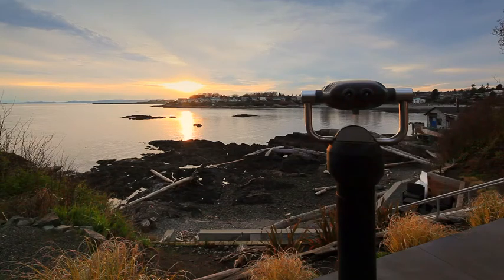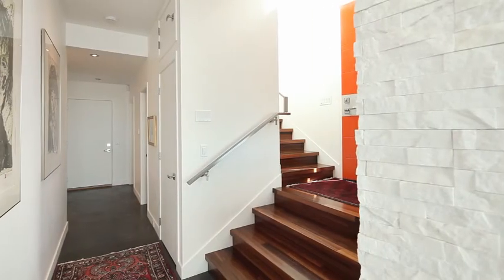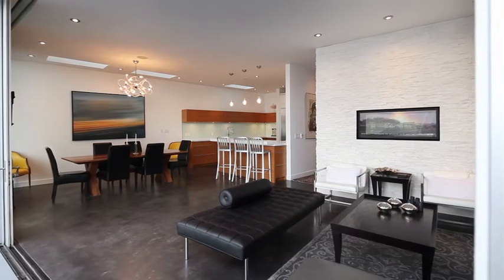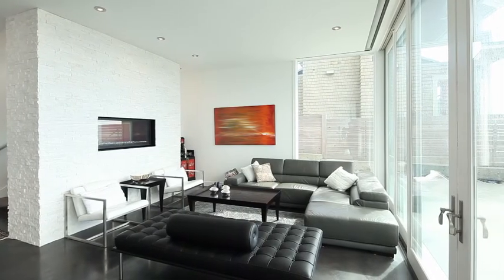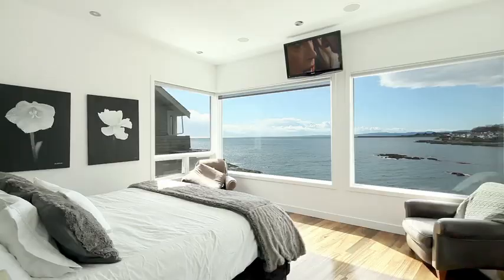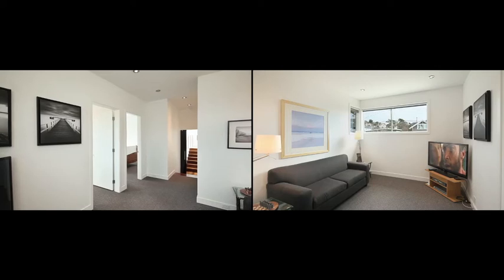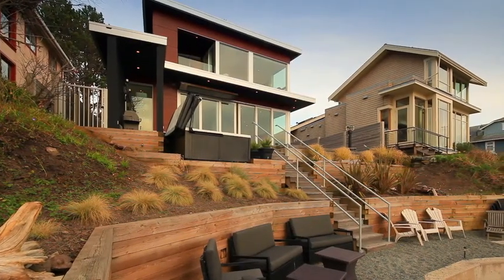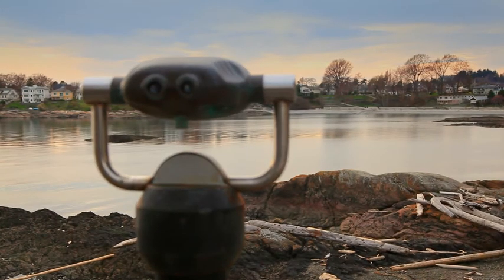2086 Marne Street - Oak Bay British Columbia by James LeBlanc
Property Video shoot of 2086 Marne Street - Oak Bay British Columbia by PlatinumHD for